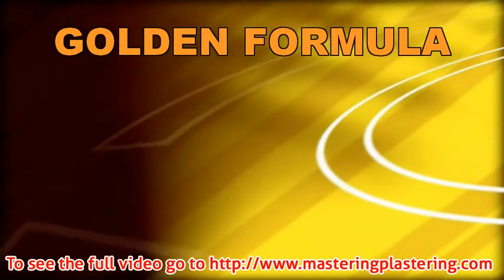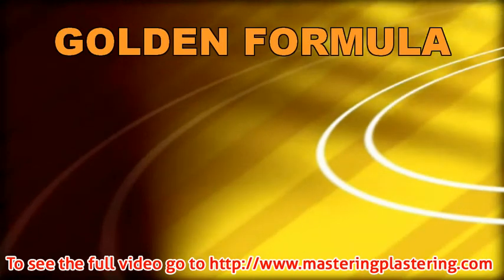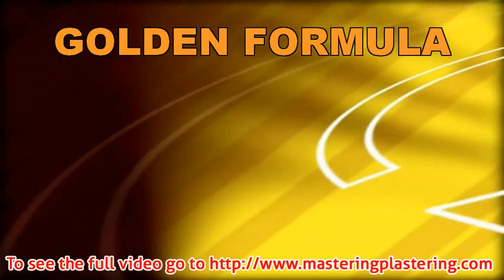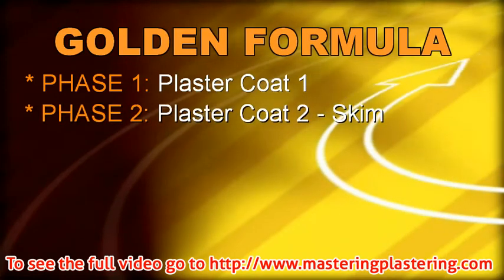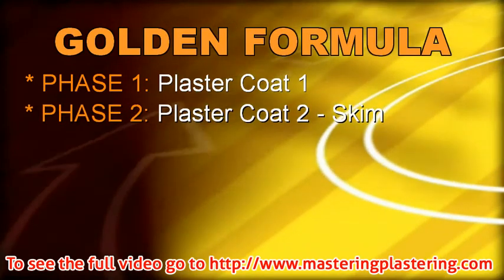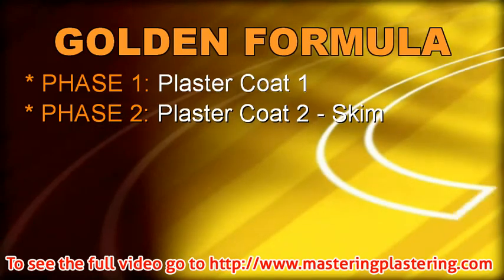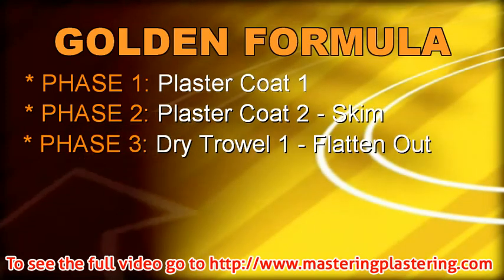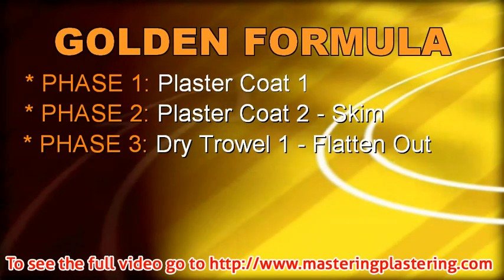Mastering Plastering - Golden Formula & The Knack